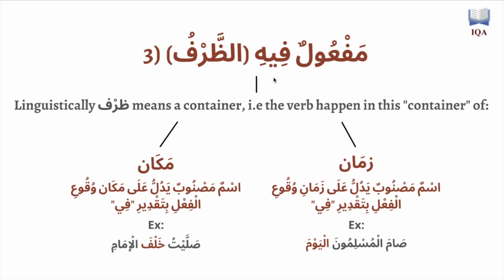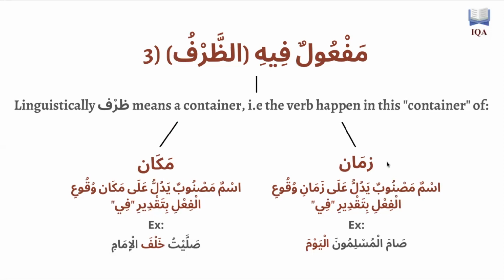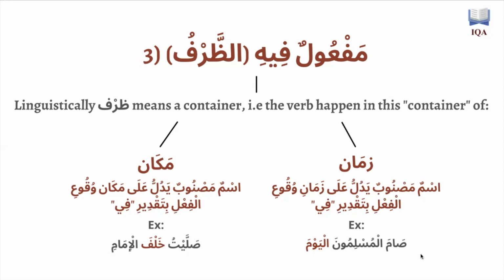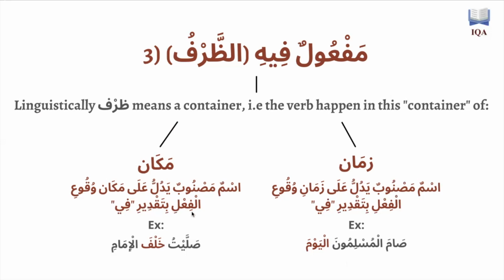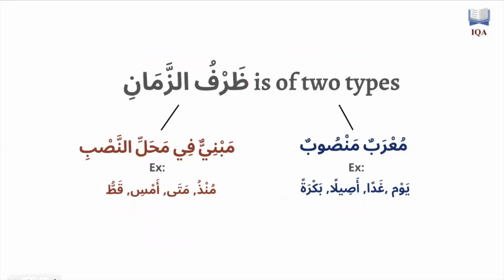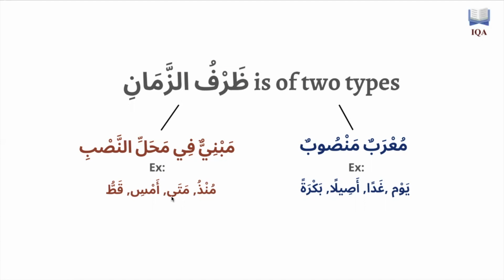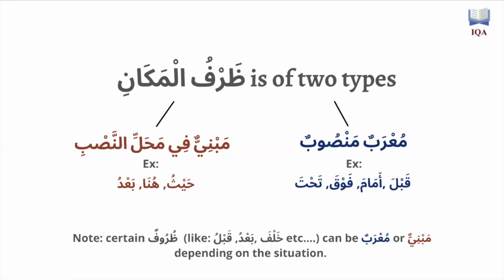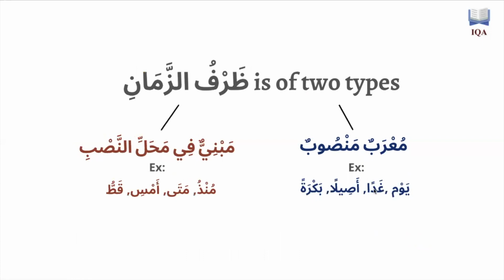What is مفعول فيه/الظرف?